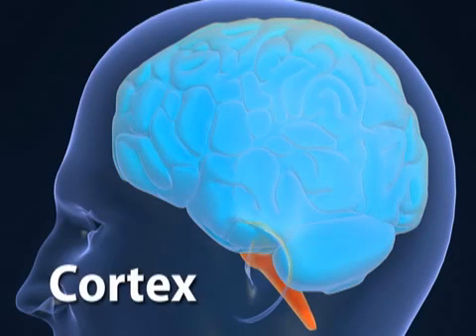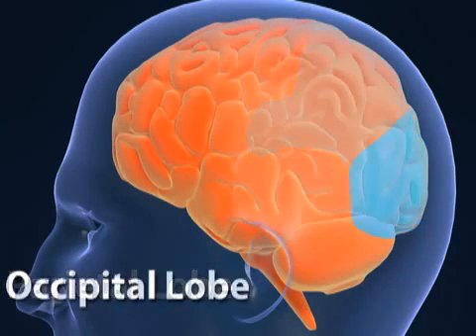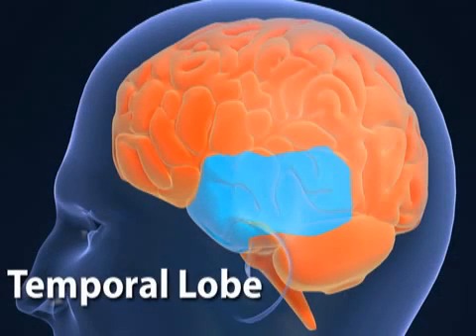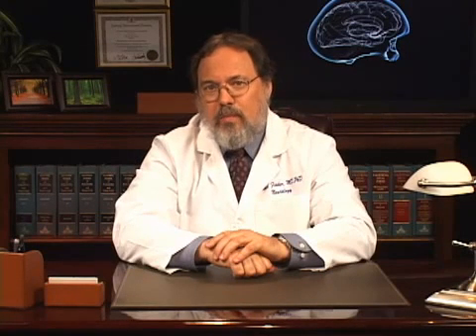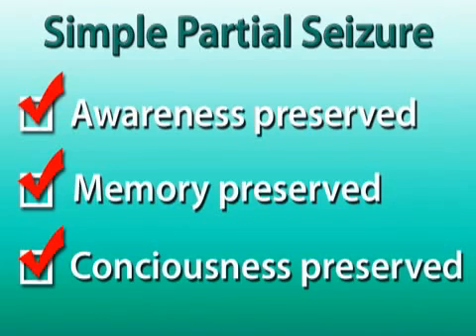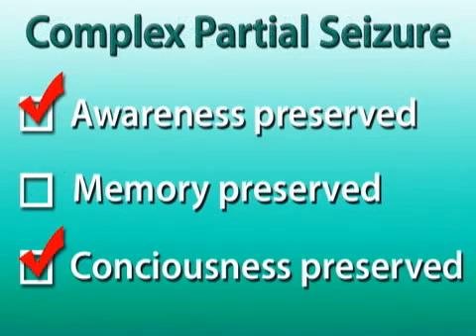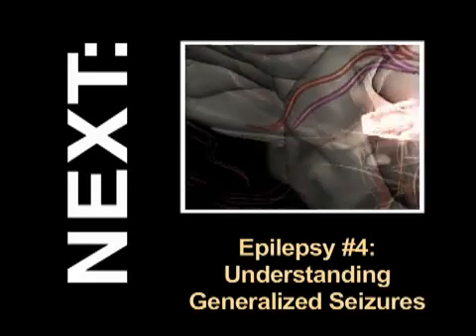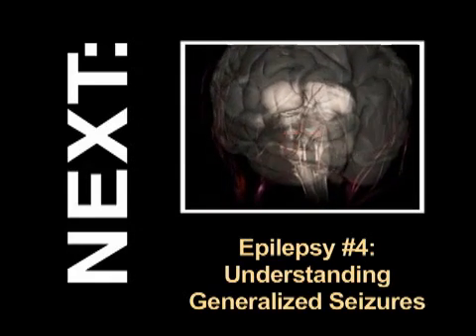Understanding Partial Seizures (Epilepsy #3) - YouTube.flv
types of seizures grandmal petitmal tonic clonic myoclonal and absence seizures